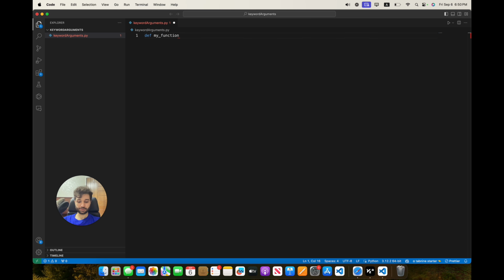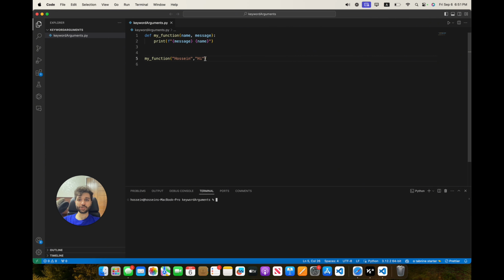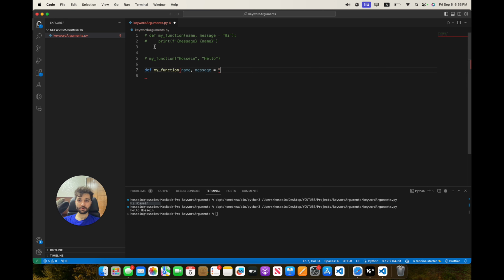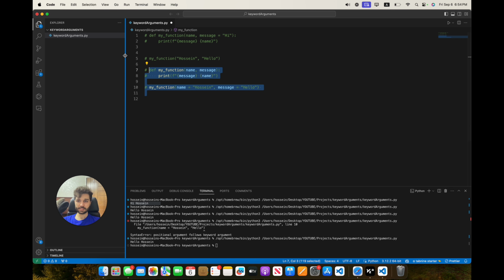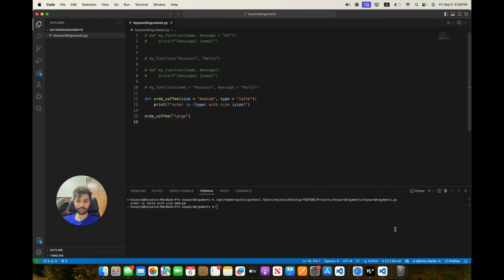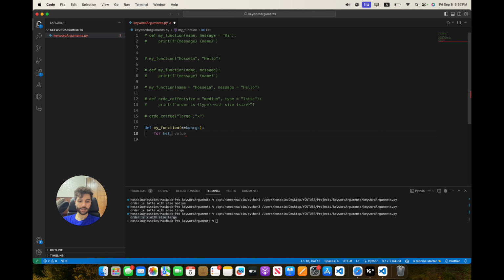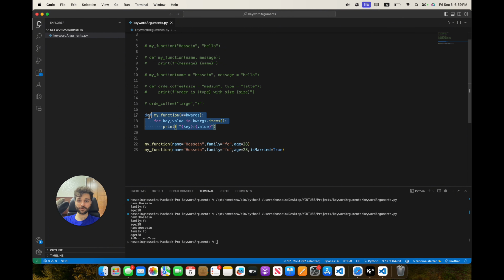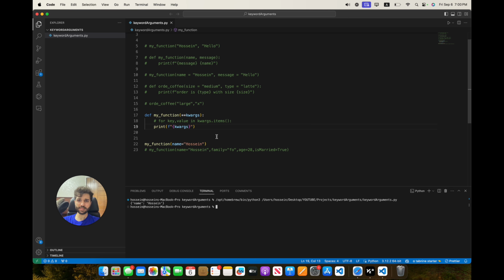Python for AI Development|Beginner Friendly |Full Course Part-28 | Keyword Arguments Python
What are Keyword Arguments in python ?